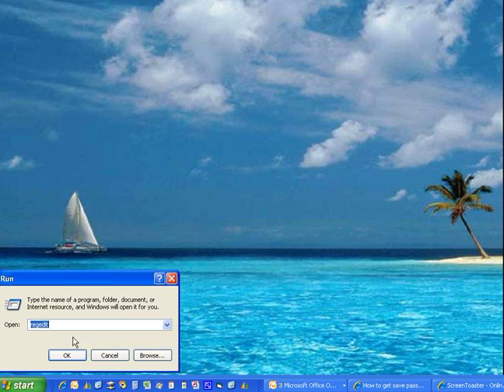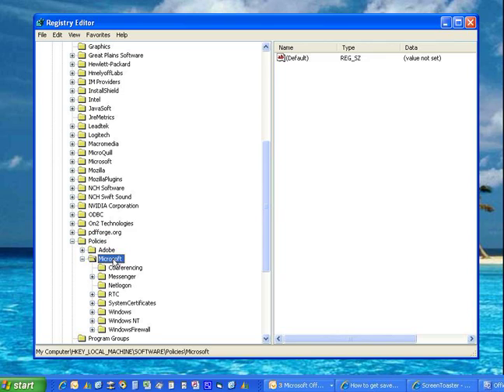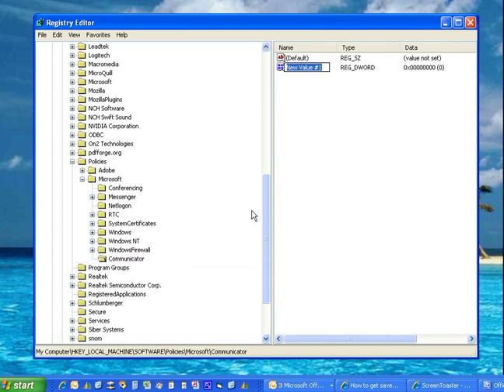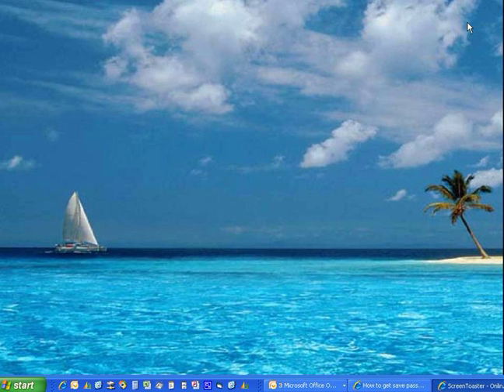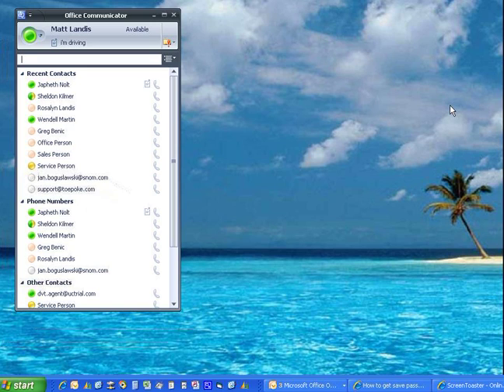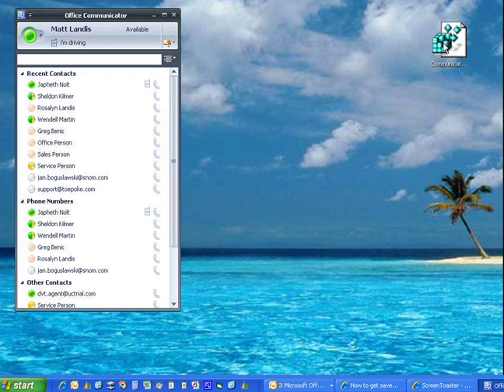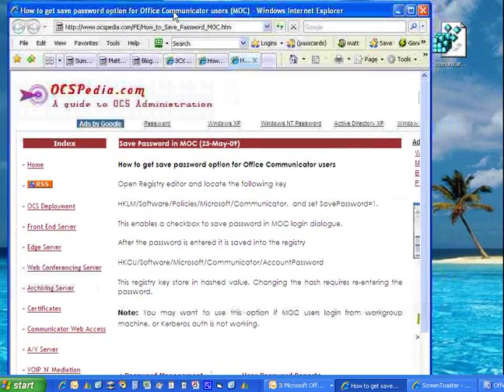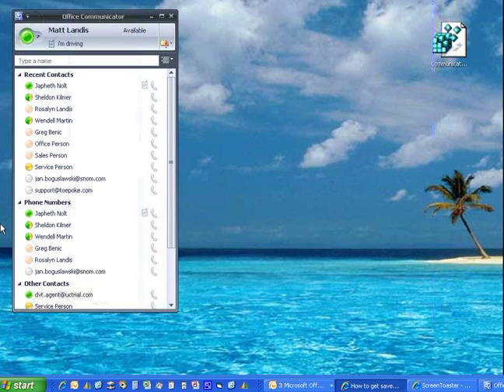How To Turn On Office Communicator "SavePassword" Option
Would you like to hire us as a IP PBX consultant?